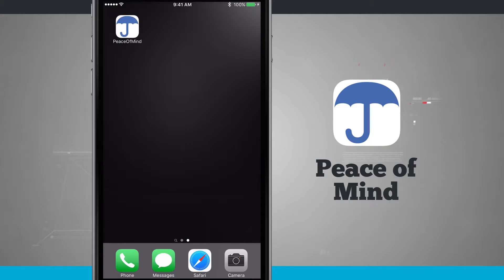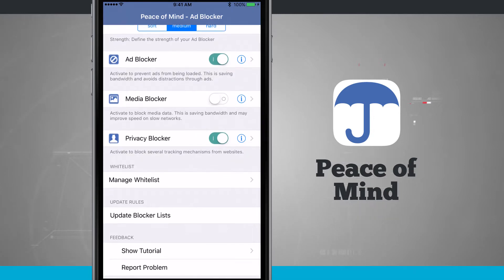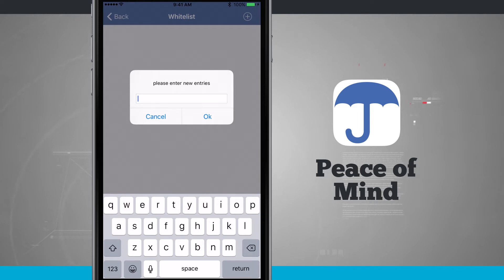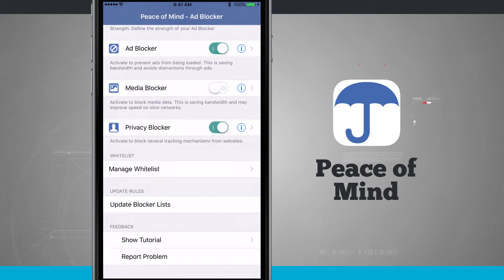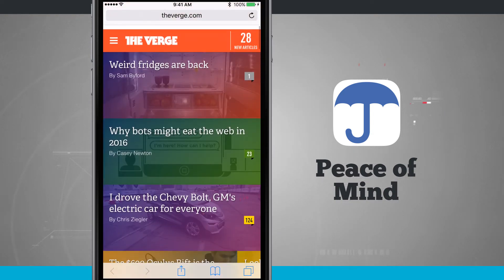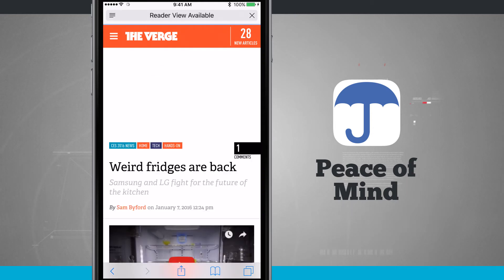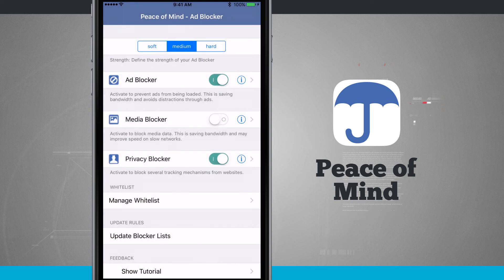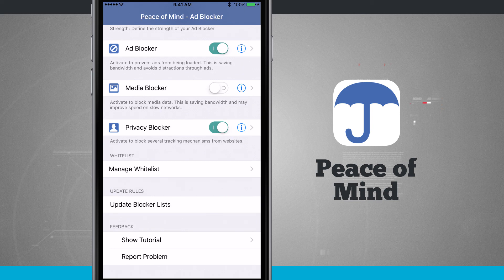Peace of Mind Ad and Content Blocker iPhone App Demo - State of Tech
No ads, no clutter, and privacy protection: This is Peace of Mind. Reduce stress and make browsing the web a relaxed experience on your iPhone or iPad.